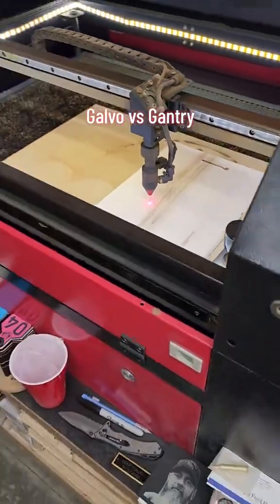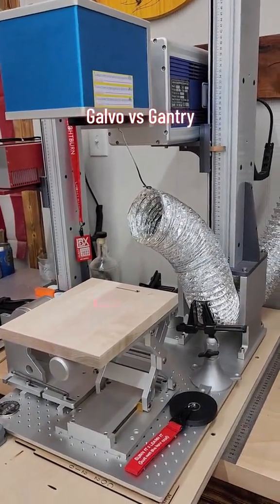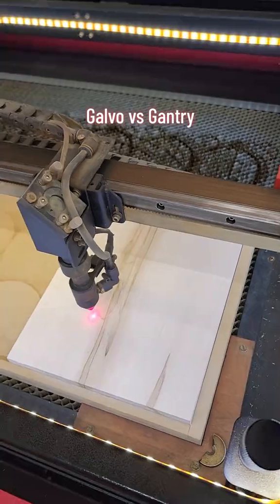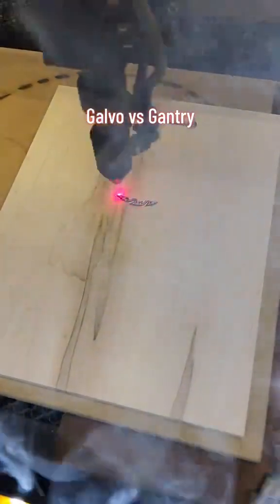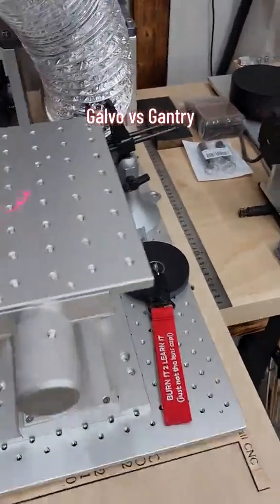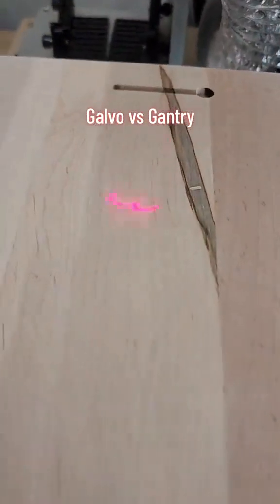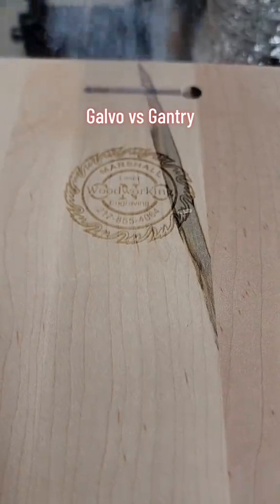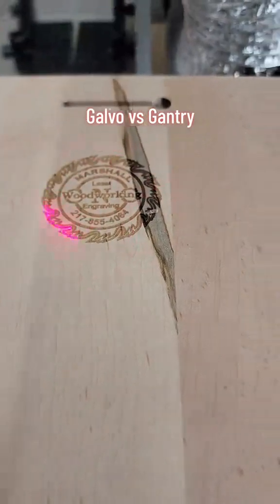Galvo vs Gantry Lasers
40w CO2 Galvo compared to 80w CO2 Gantry laser